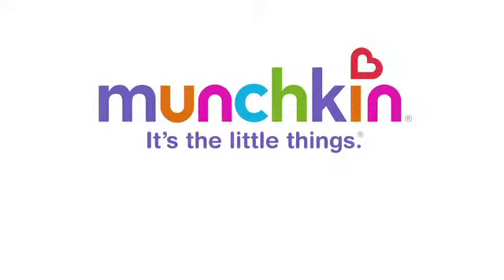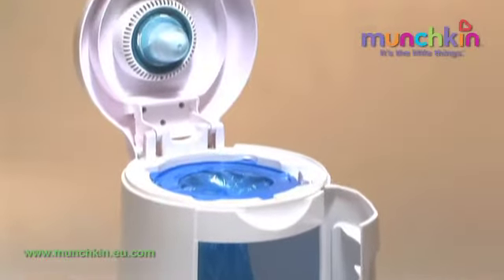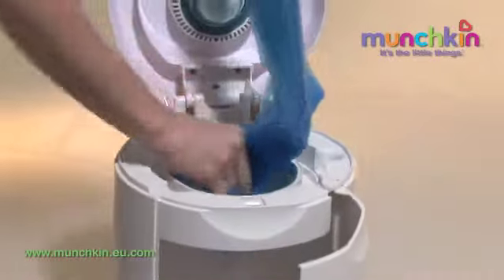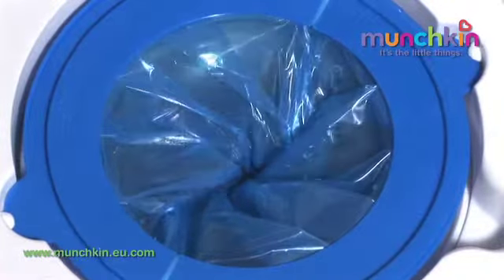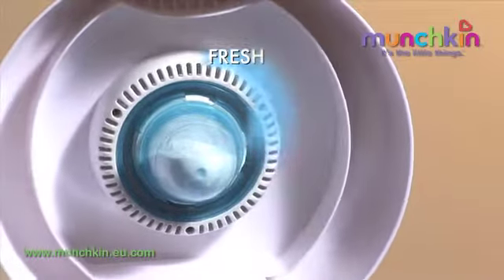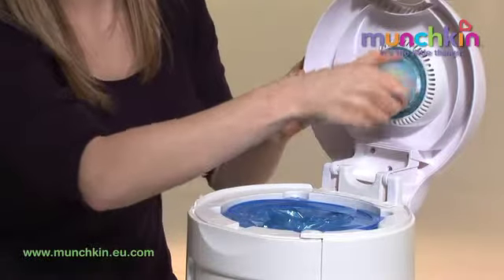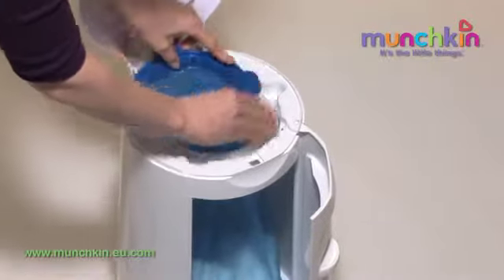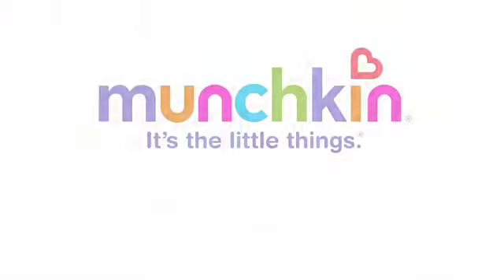Munchkin Nappy Disposal System - How To Use Video | Babysecurity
Munchkin Nappy Disposal System is simple to use and can be operated with one hand. It has been built using an innovative Odour Lock Sealing System - this patented self sealing system keeps smells at baby by automatically sealing bags when lids are closed.

Snap Seal Technology ensures you don't have to cut or tie nappys, use the snap, seal and throw bags.

A convenient Hygience Vent is built into the product which dispenses baking soda to absorb odours after every usage.

Fully assembled and comes with three refill bags.